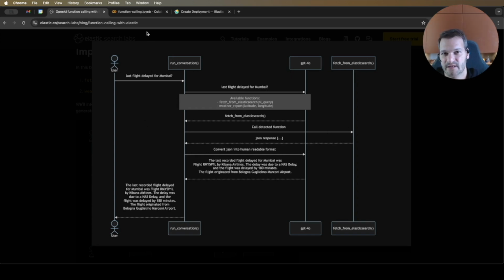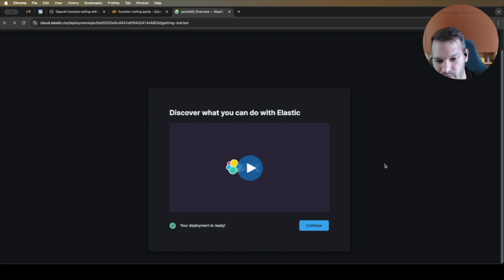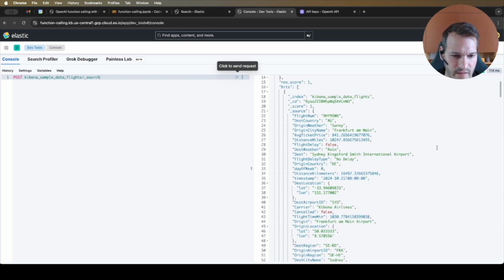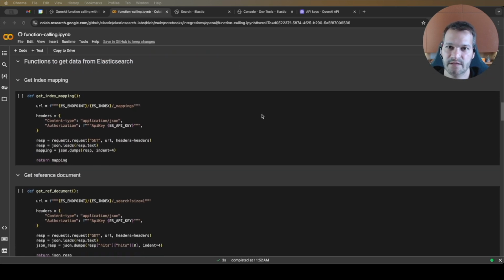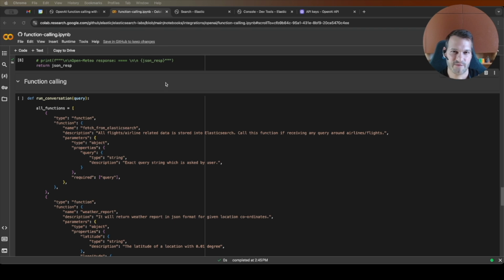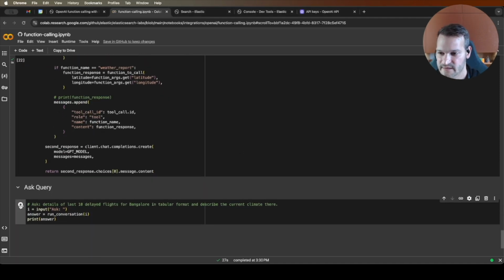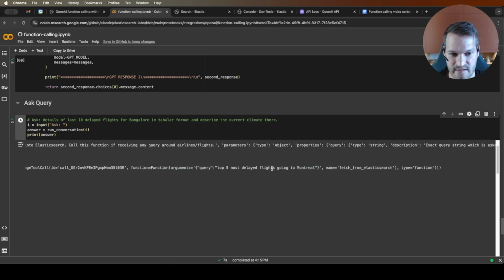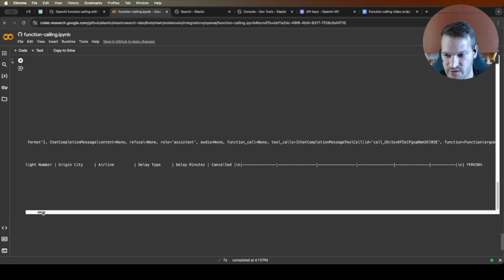Implementing OpenAI Function Calling with Elasticsearch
Video created by Adam Demjen, Principal Software Engineer I at Elastic for the blog

Elasticsearch Labs has blogs and cookbooks written by technical teams at Elastic and guest experts.